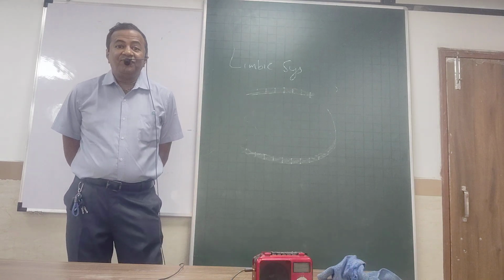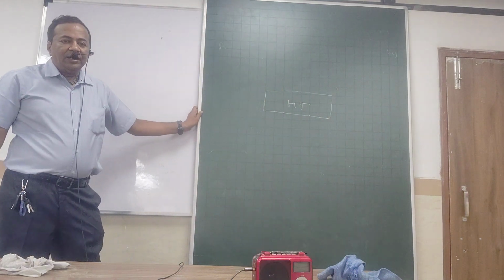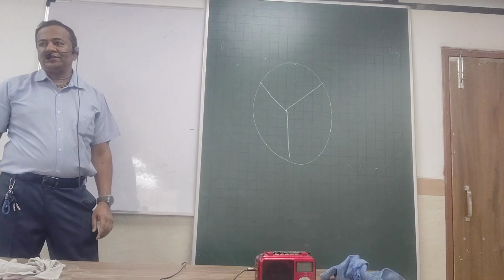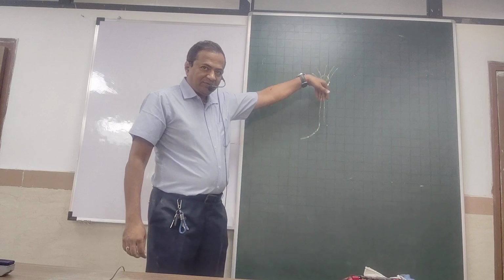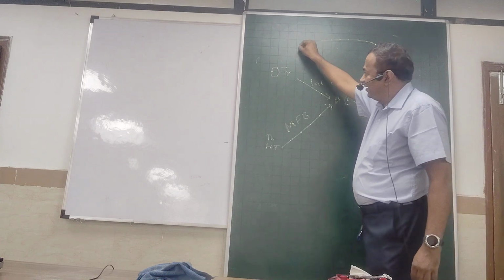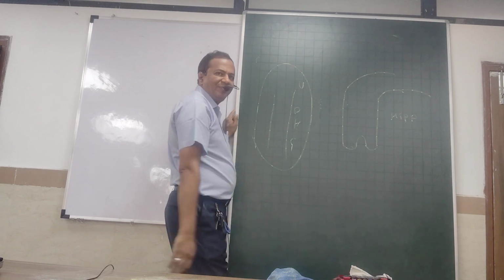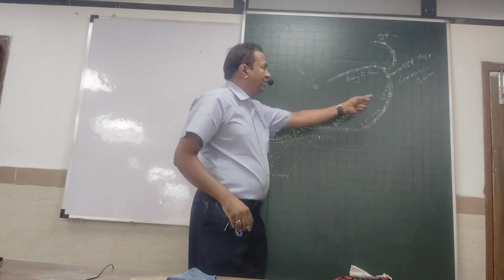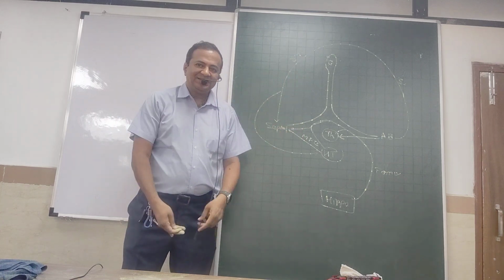Limbic System by Dr YJB